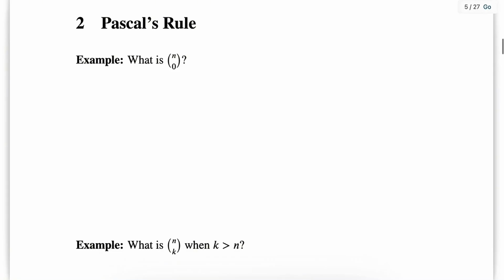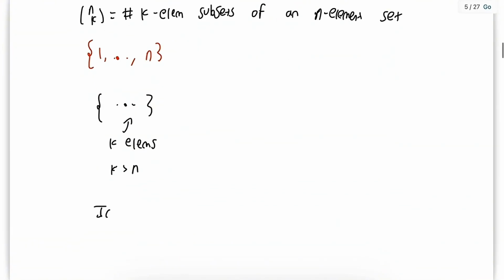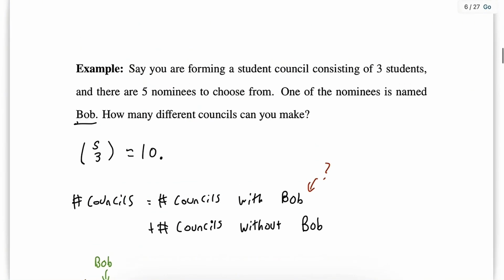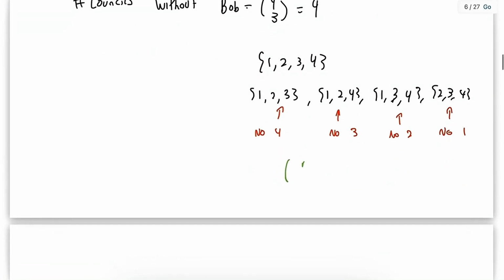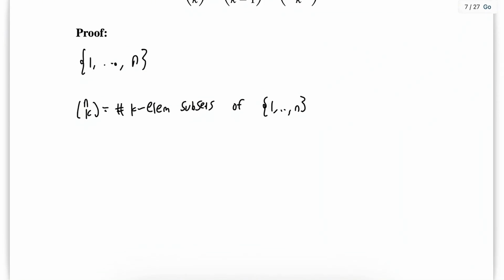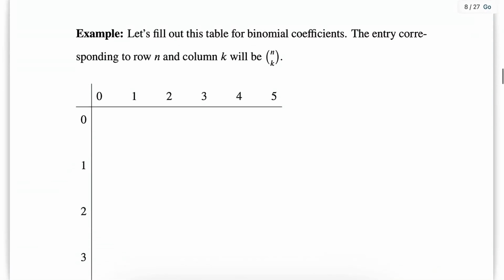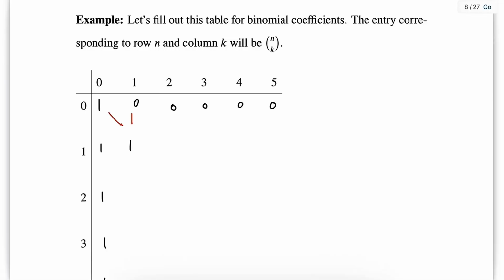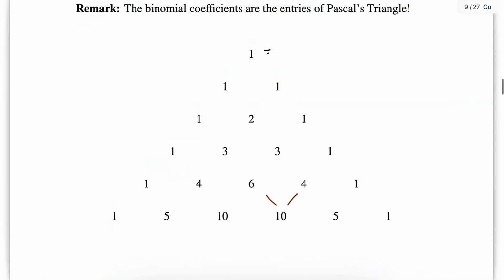Binomial Coefficients #2: Pascal's Rule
Welcome back! In this episode we see the connection between binomial coefficients and Pascal's Triangle.